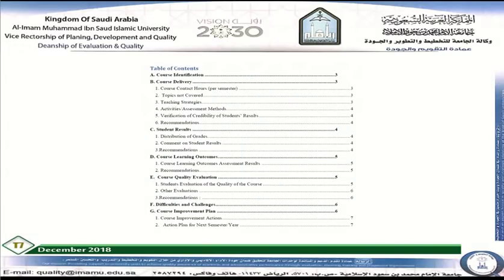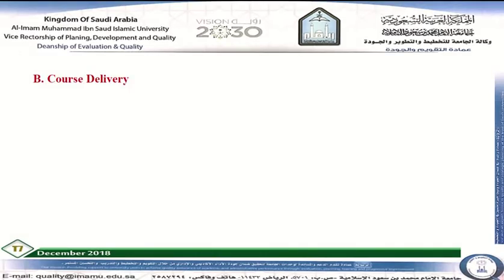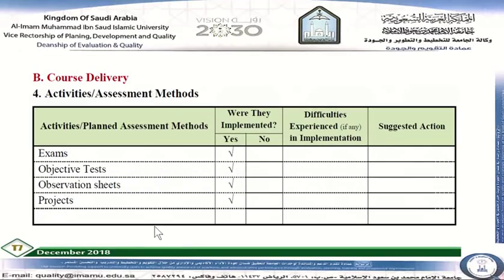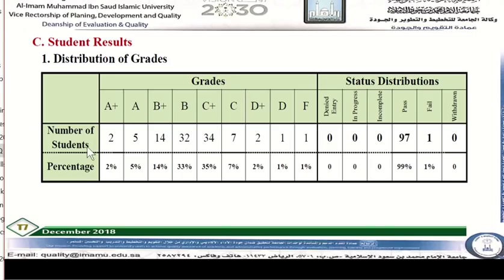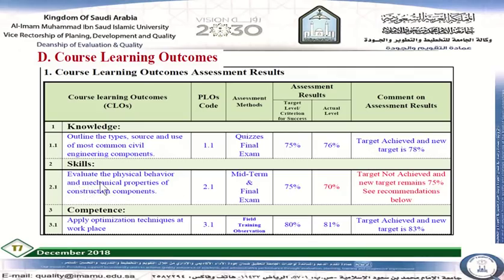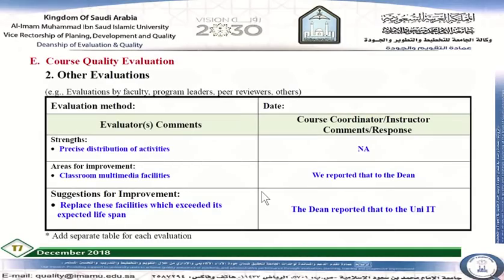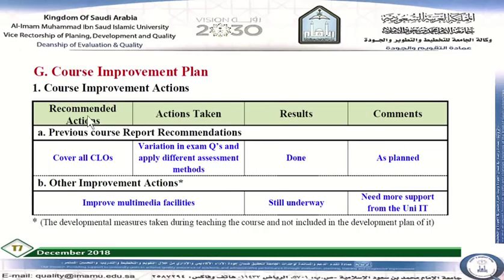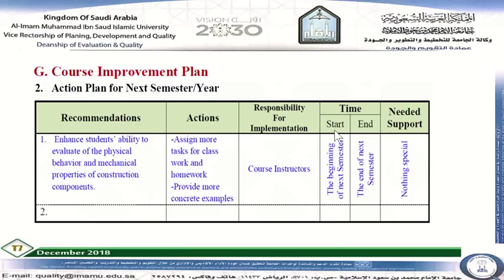Course Report 2018 English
Course Report
NCAAA report
Template 2018
CS
تقرير المقرر
المركز الوطني